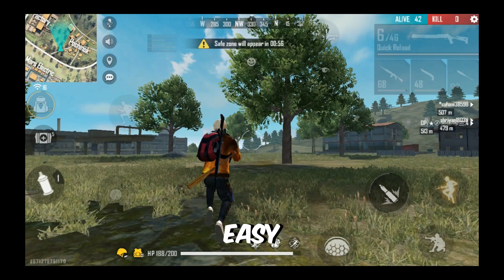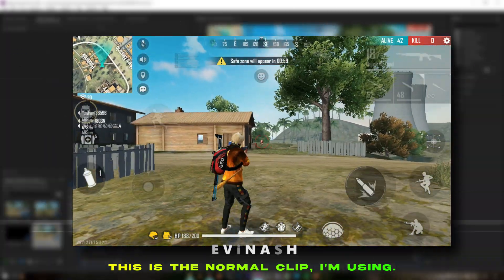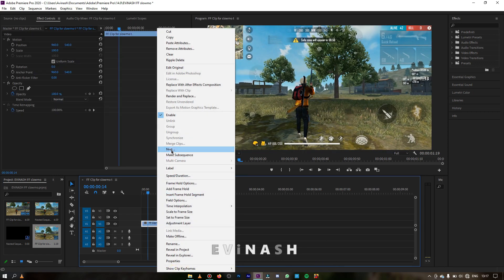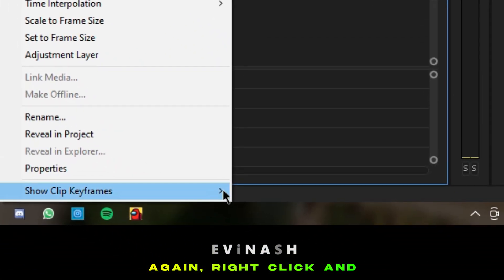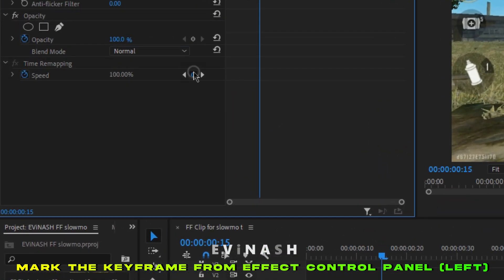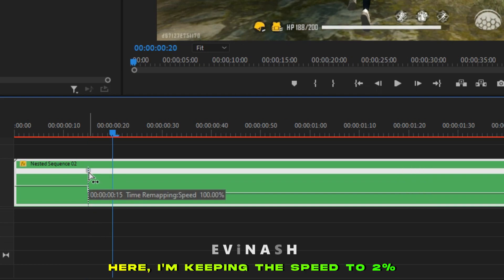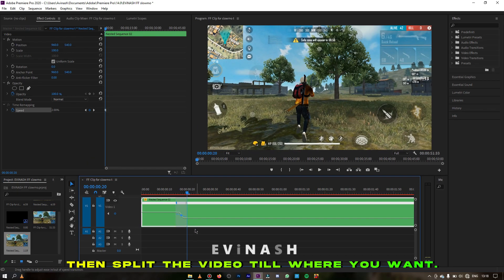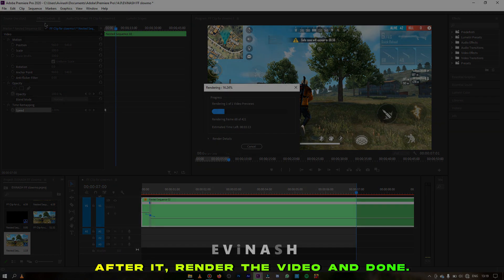How to add SLOW MOTION in Free Fire video - Premiere Pro without plugins || EViNASH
do simple and easy slow mo editing for free fire video in pc in premiere pro.